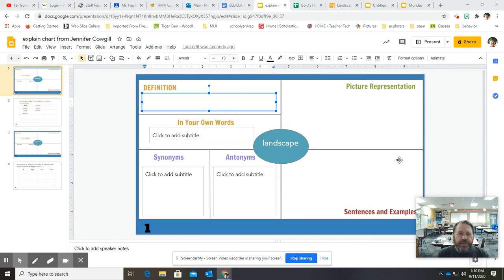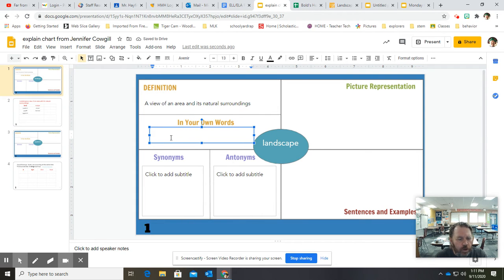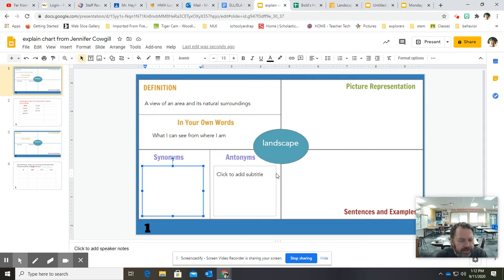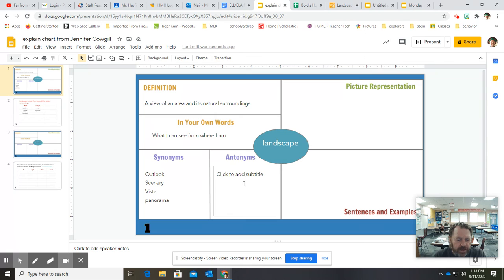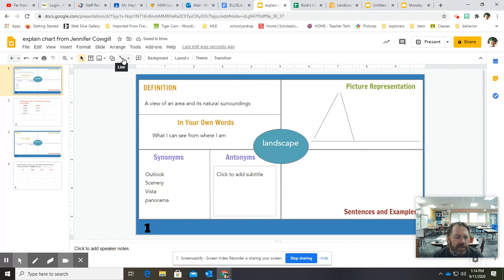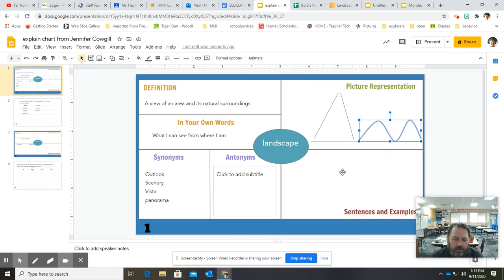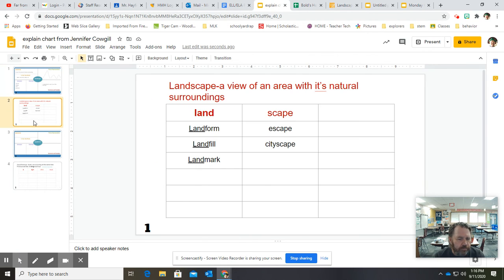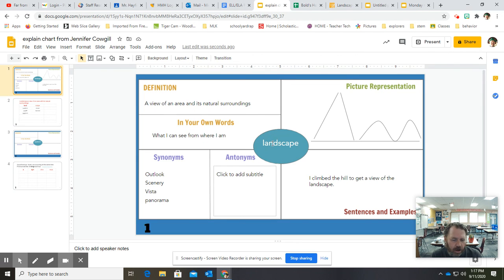landscape explain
Mr. Bold shows you how to use the explain chart and teaches the word, landscape